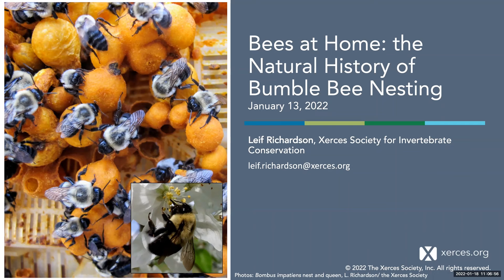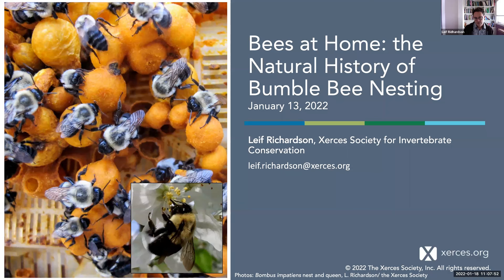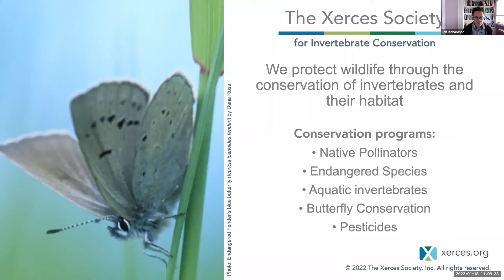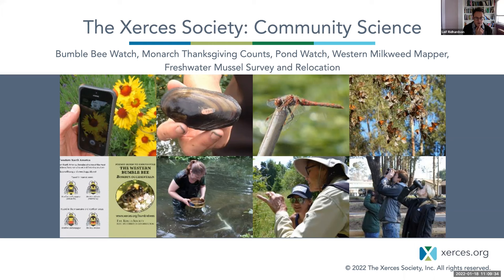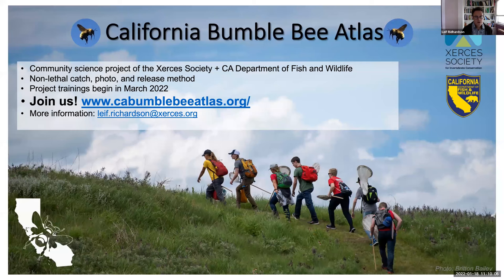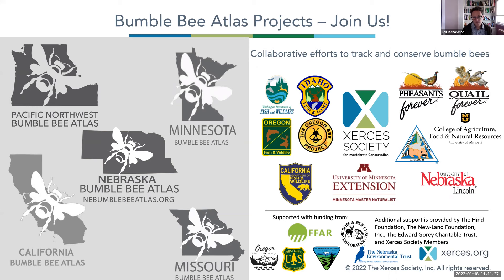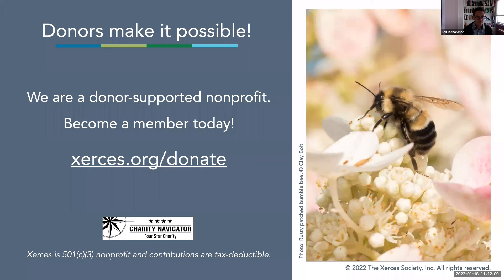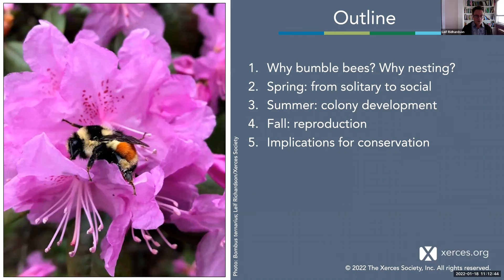Bees at Home: the Natural History of Bumble Bee Nesting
Bumble bees are among the best-studied invertebrates, yet a number of aspects of these important pollinators' life history remain uncertain. One of these is the ecology of nest founding by queens in spring, and more broadly, behaviors in the nest. More than one-quarter of North American bumble bee species are currently at some degree of extinction risk, so we urgently need more information on how nesting biology impacts colony development and reproduction, and how a changing environment affects bumble bee nesting behavior. In this webinar, we'll examine what is known of bumble bee nesting biology, and consider some unanswered questions about how cooperation and conflict structure the social lives and growth of bumble bee colonies. Along the way, we'll answer questions about what queens are up to in early spring and how people can support bumble bees populations.

Cover Photo: Emily May